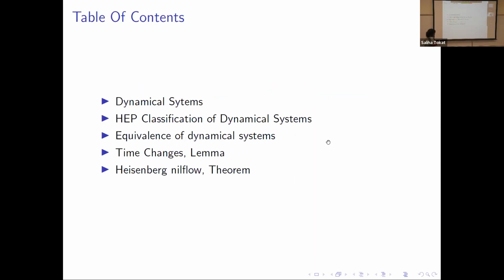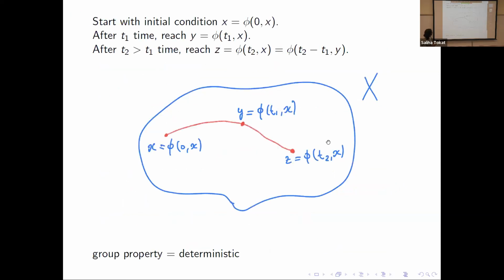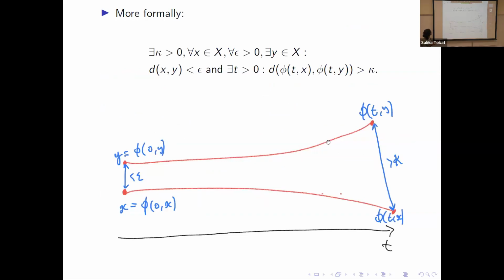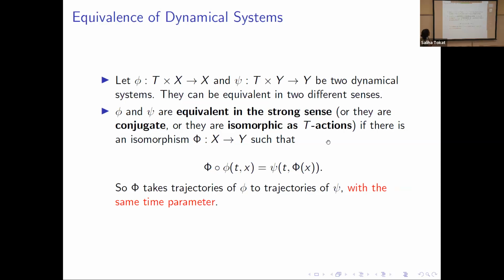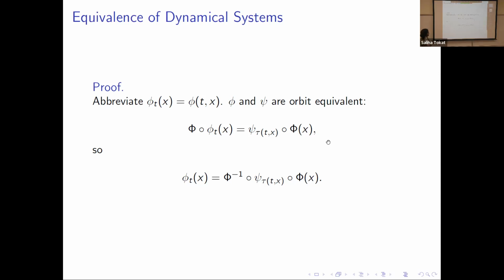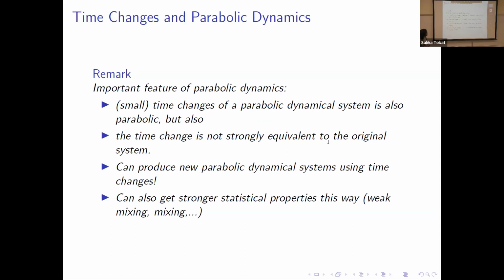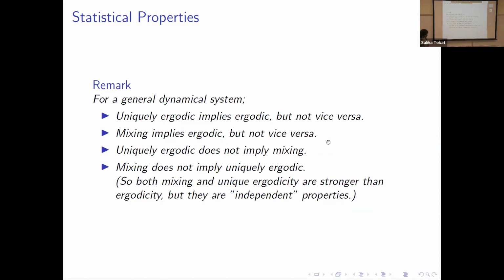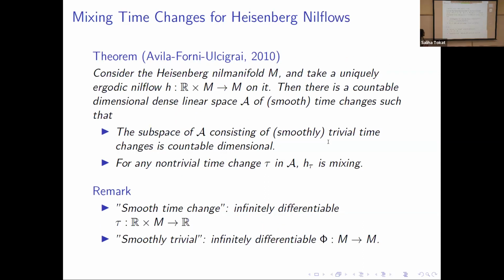Batuhan Yılmazer - Time Changes in Parabolic Dynamics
In Dynamical systems there are three paradigms; Elliptic, Parabolic, and Hyperbolic. There is  quick introduction to these paradigms. Then since the parabolic dynamics  is relatively less known, the focus would be parabolic dynamics. In order to understand parabolic dynamics, there are new concepts. One of these concepts is time changes. Time changes is explained and then be given a theorem about time changes.